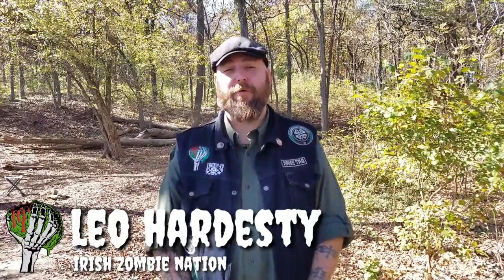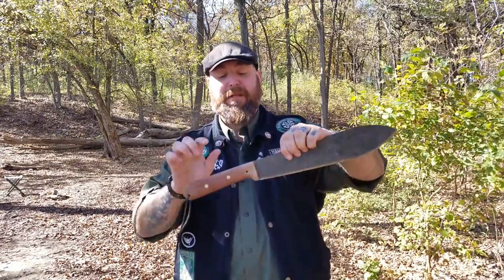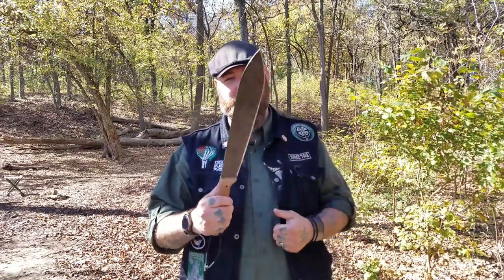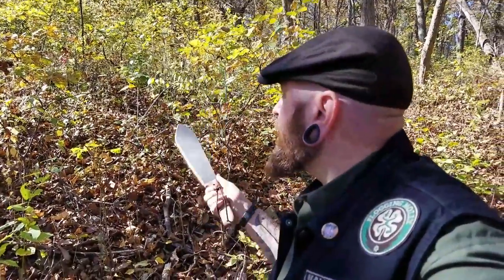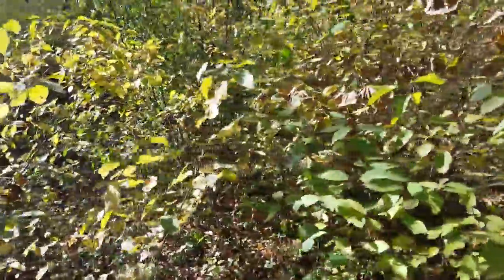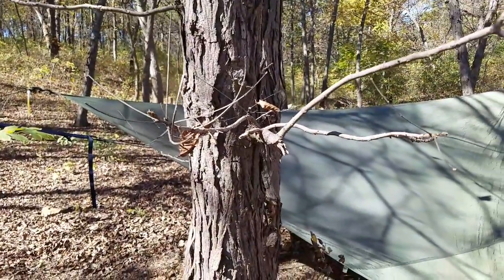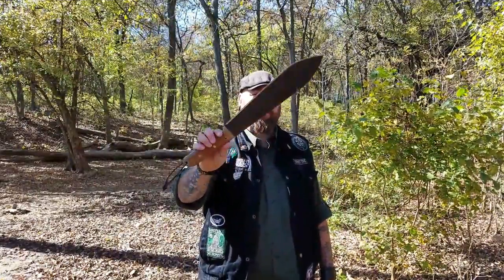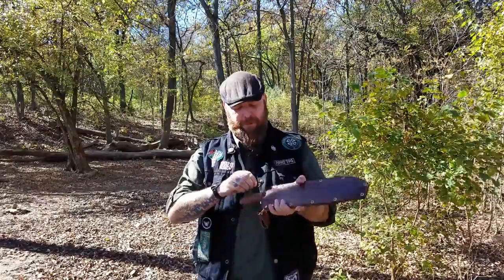L.T. Wright Overland Machete - Review for The Outdoor Arena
Today I'm reviewing the L.T. Wright Overland Machete for The Outdoor Arena Review Ring.

Original music by:  Brodie Kagstarr